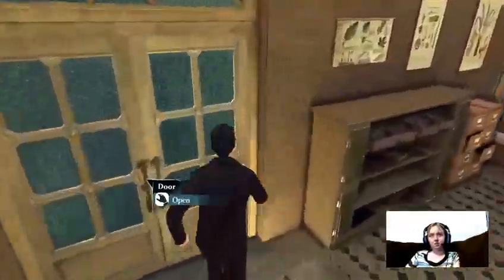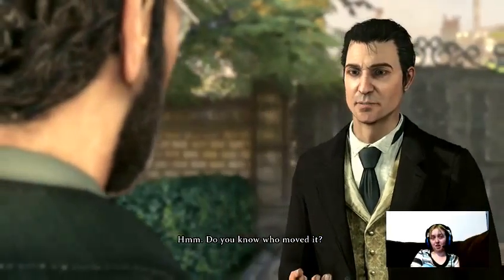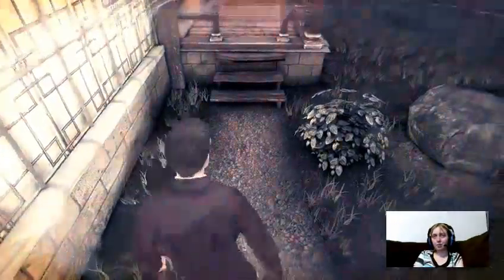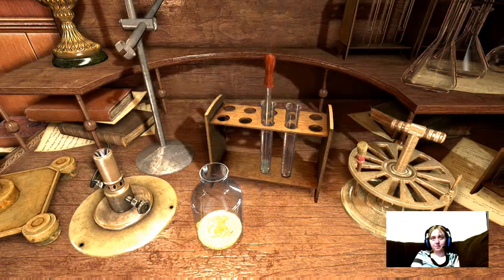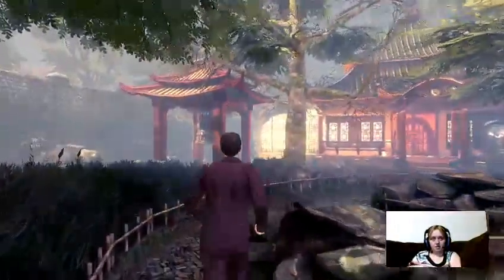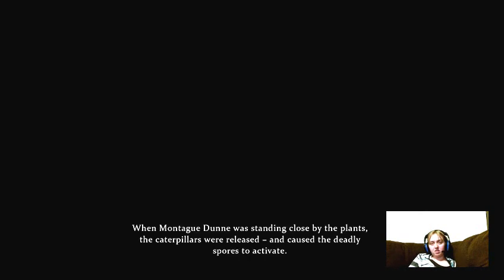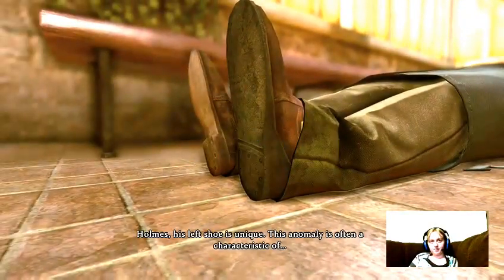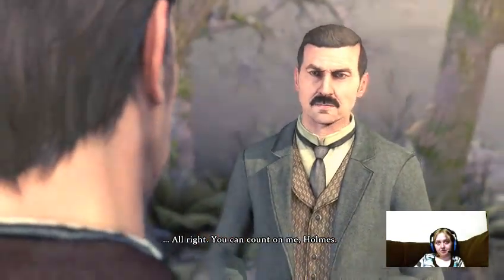PongoPuppies Plays: Sherlock Homes: Crimes & Punishments Part 9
In this part we finished case 5 "Kew Gardens Drama"-- Watch live